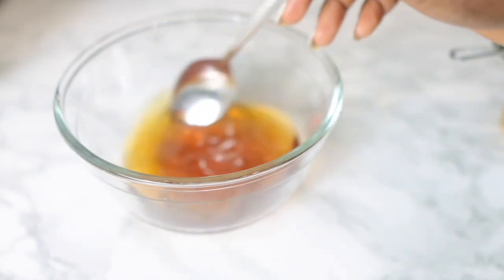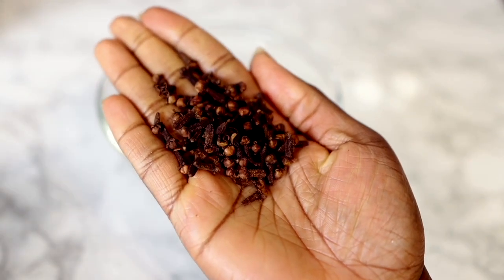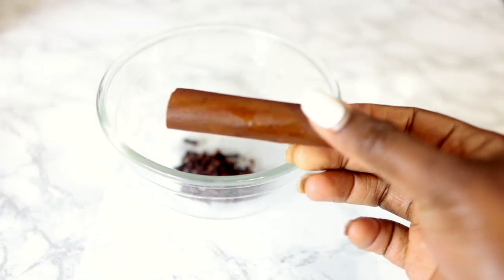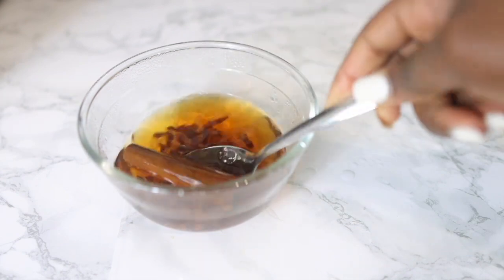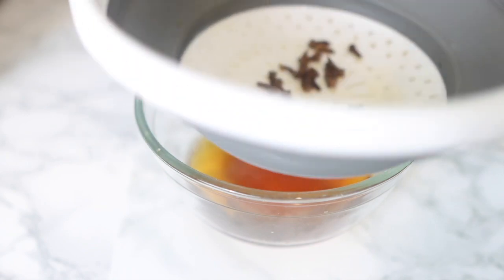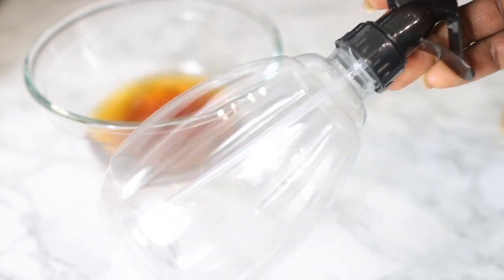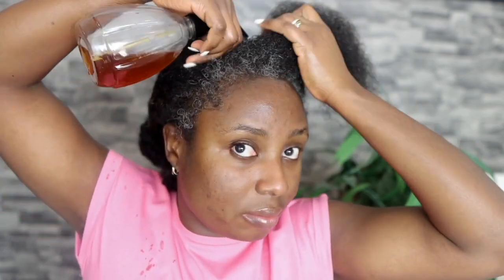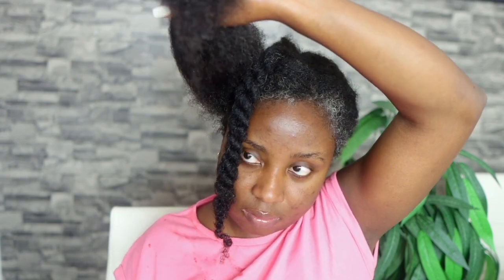I’m Still In Shock! This Grows Hair Like Crazy! Results In Weeks!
Hey, Guys welcome back to another video. I share with you all this extreme hair growth spray.

Ingredients used

Cloves and cinnamon